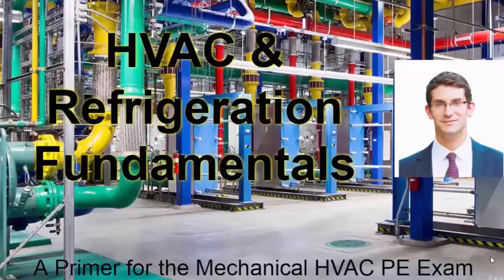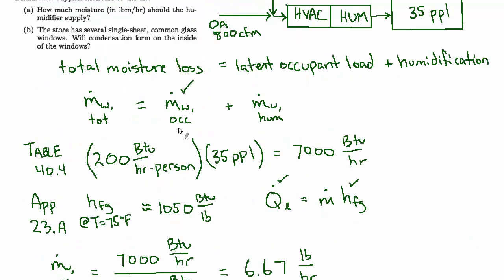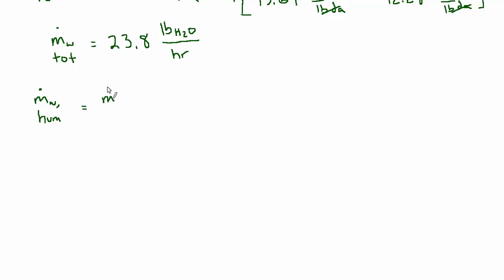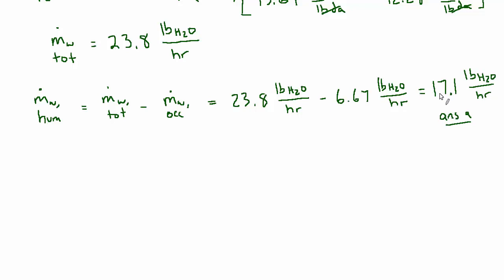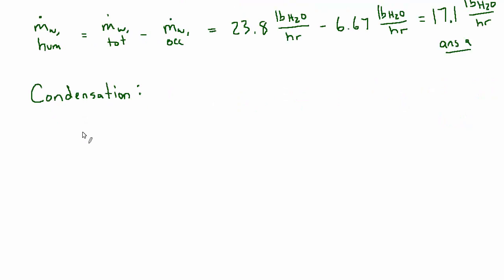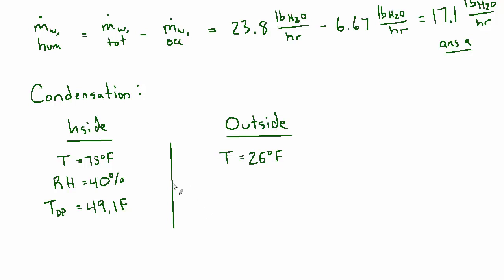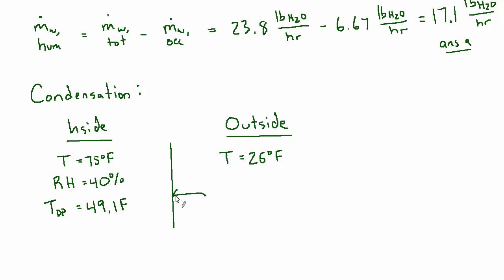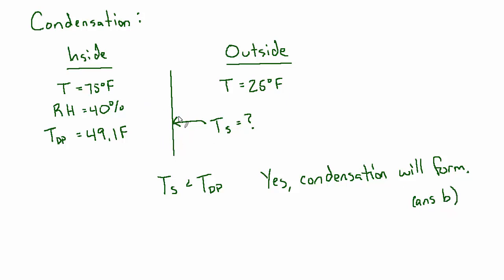101 Solved Mechanical Engineering Problems - HVAC Problem #8 part3of3